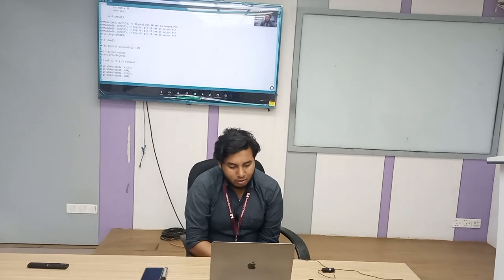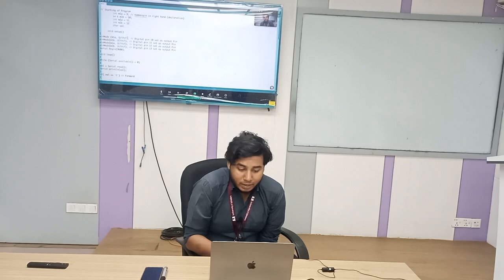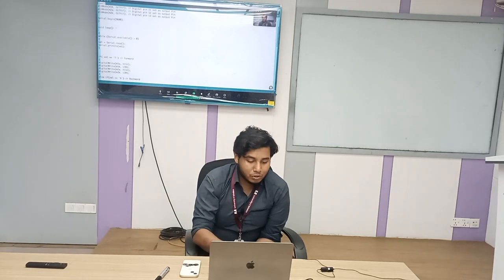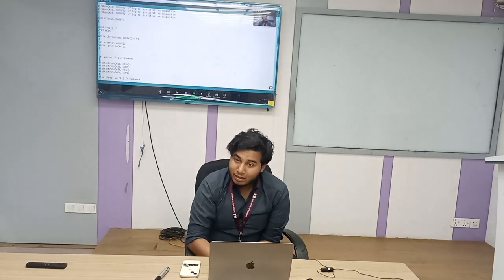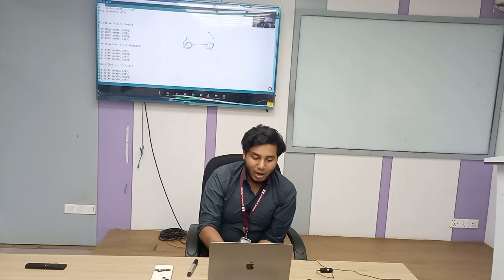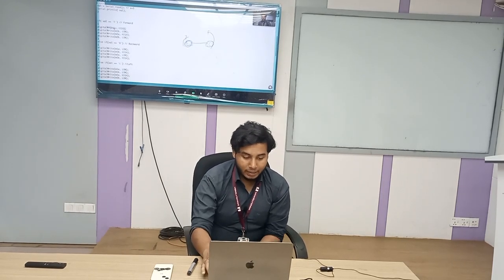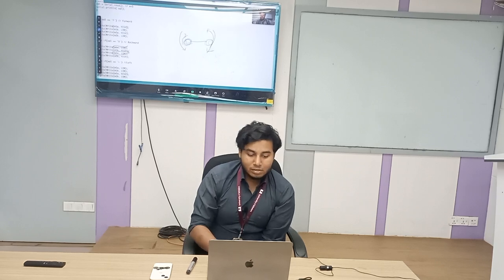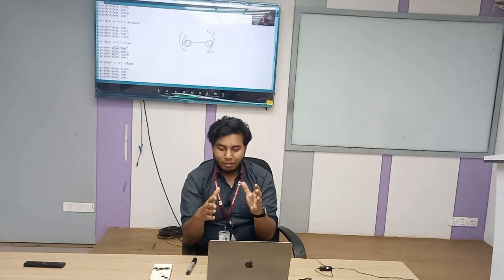Microprocessor and Interfacing Lab | Lecture - 06 | EEE | Fuad | University of Scholars